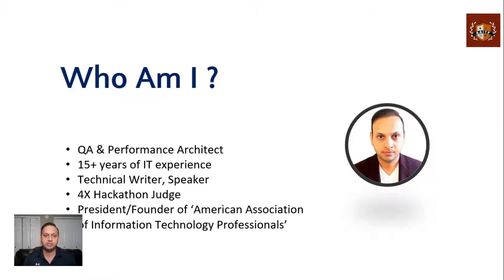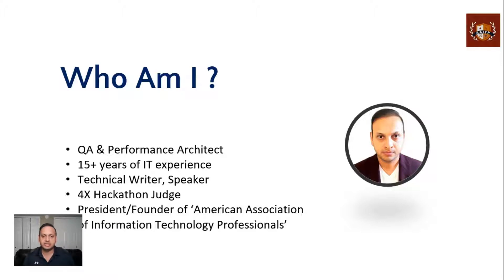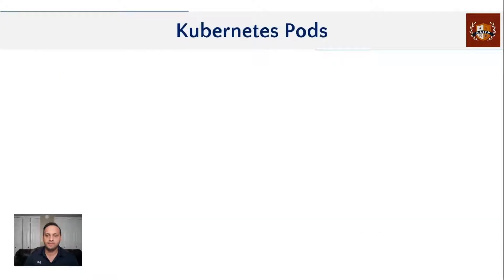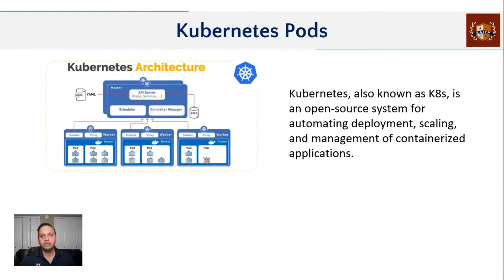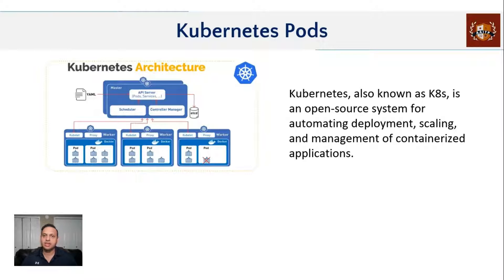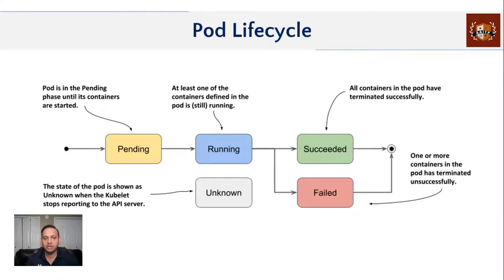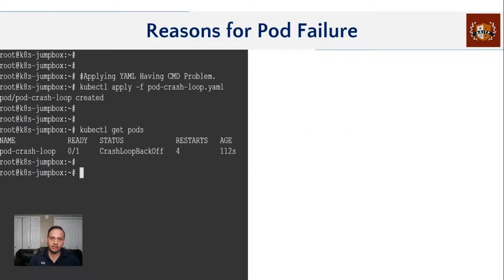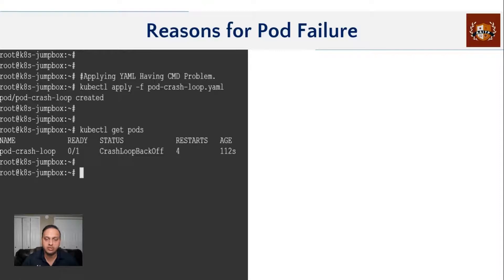Kubernetes Pods Performance Failover Test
In this session Kubernetes Pod`s performance testing condition for failover will be presented along with the approach and Importance of completing this testing.

Video by: Vivek Basavegowda Ramu